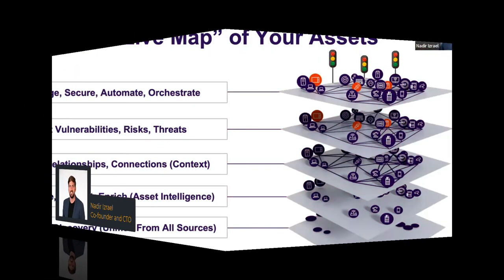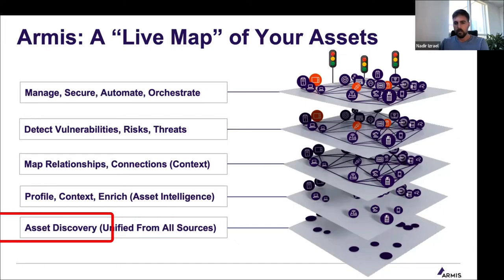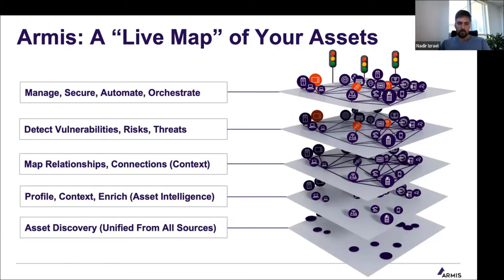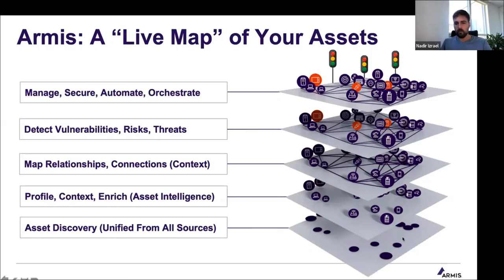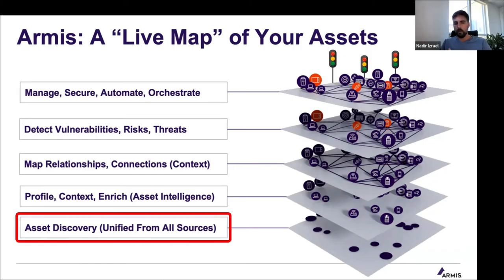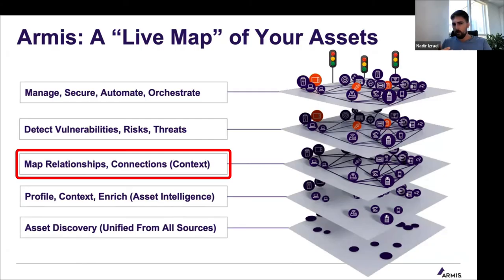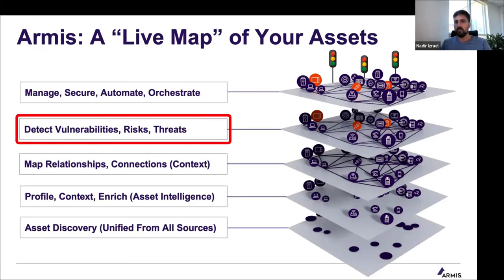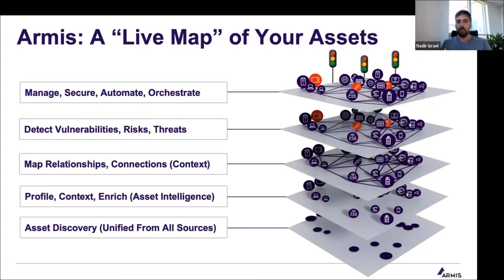What Does Armis Do in 5 min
ARMIS
Armis, the leading asset visibility and security company provides the industry’s first unified asset intelligence platform designed to address the new extended attack surface that connected assets create. Fortune 100 companies trust our real-time and continuous protection to see with full context all managed, unmanaged assets across IT, cloud, IoT devices, medical devices (IoMT), operational technology (OT), industrial control systems (ICS), and 5G. Armis provides passive cyber asset management, risk management, and automated enforcement. Armis is a privately held company headquartered in California.